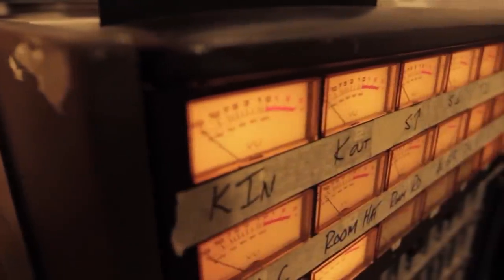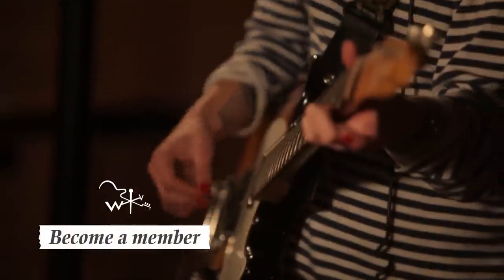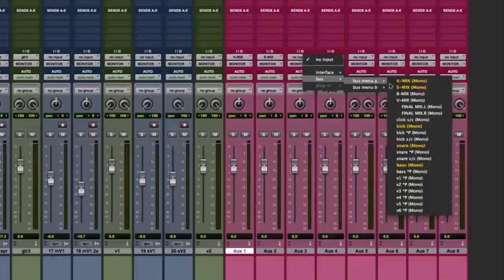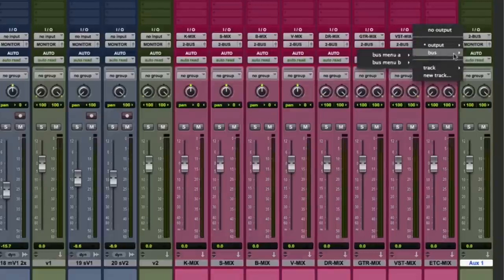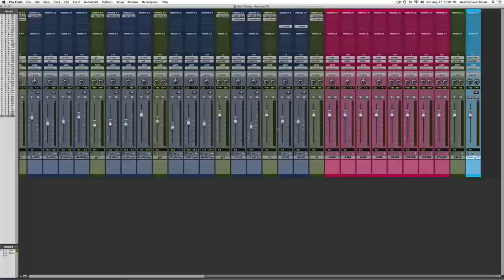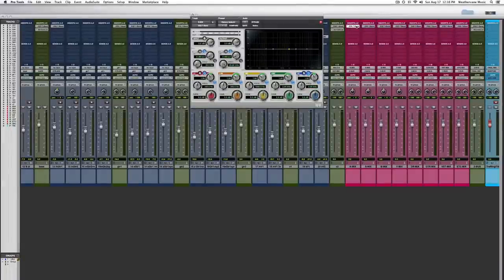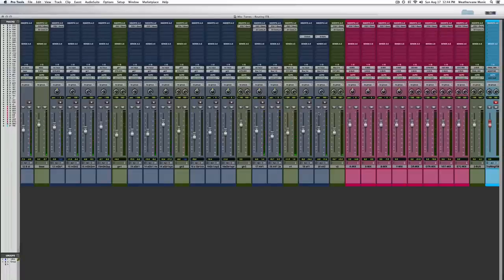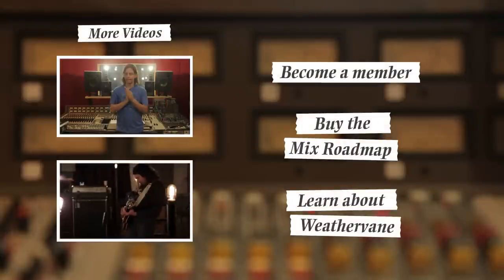Mix Routing (in the box) | Weathervane Techniques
A non-profit, community-produced documentary series about the vision and process of recording music. Download & Remix Tracks. Share your work with the Community.
Like the song you're hearing?

Weathervane Techniques is a series in which we hope to share the short, simple processes we use every day in the studio -  whether recording songs for Weathervane's Shaking Through series, or anything else. The series is a companion piece to Weathervane's Mix Roadmap, an amazing 60 + page guide to the steps we take every time we mix.

From our Weathervane Techniques series.